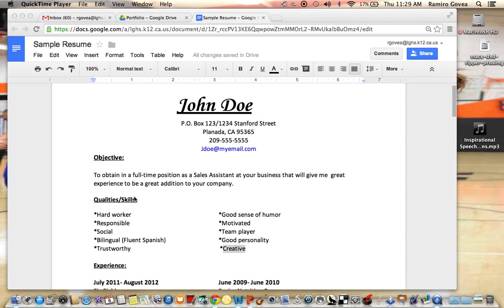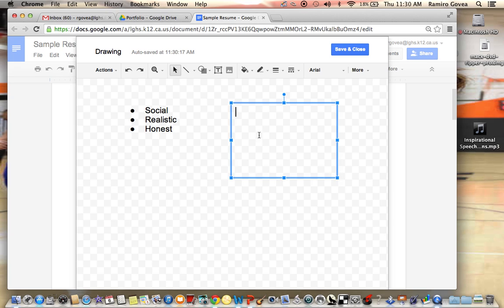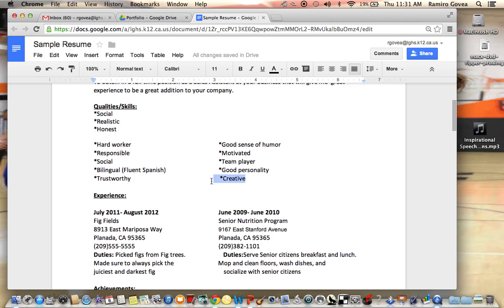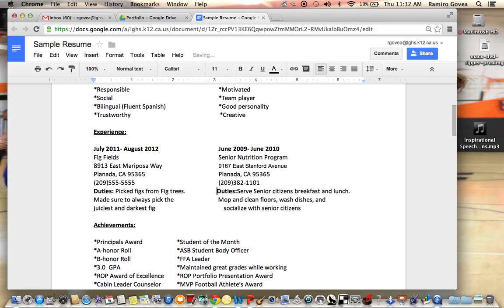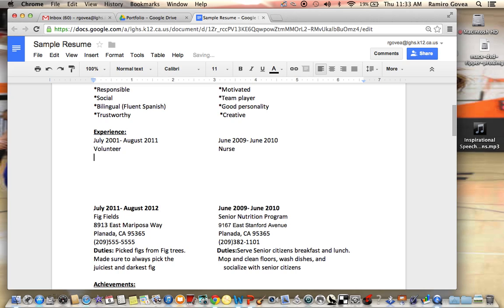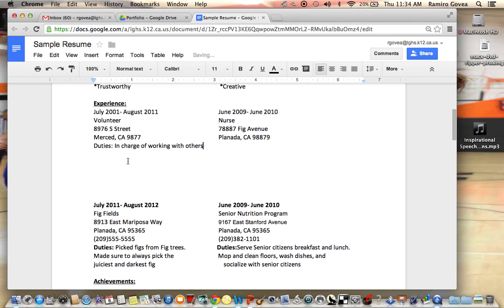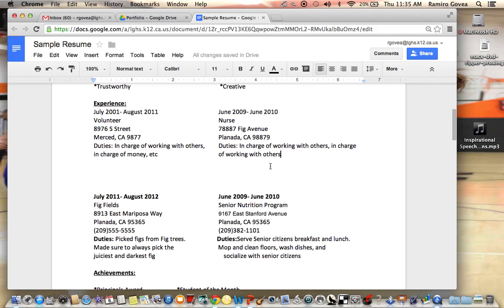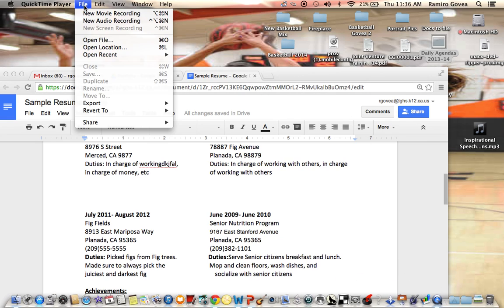How to edit Resumes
How to edit Resumes on Google